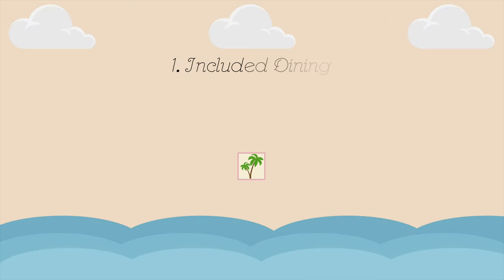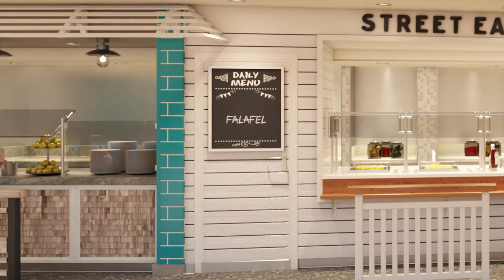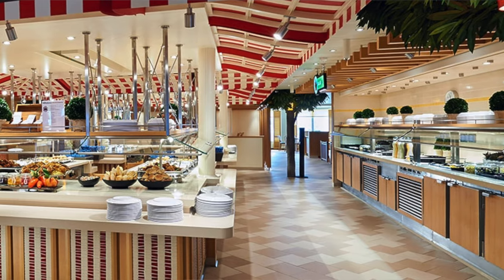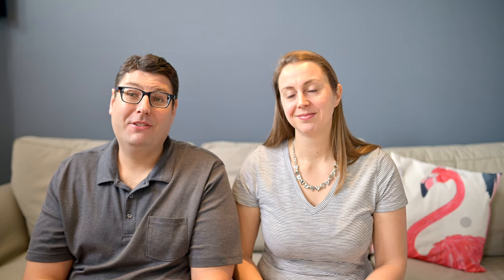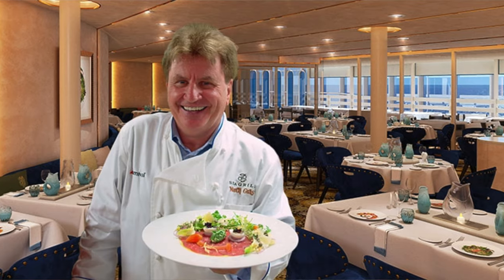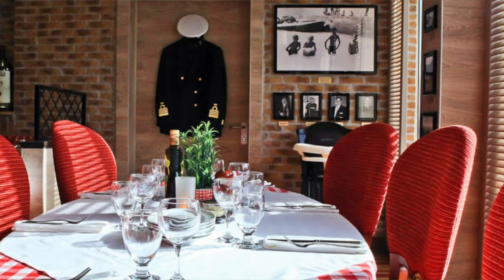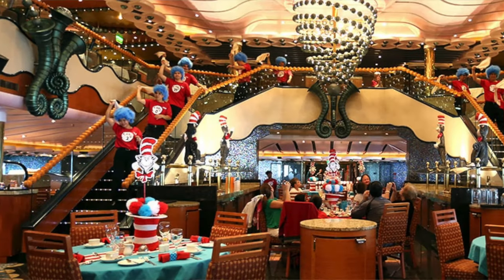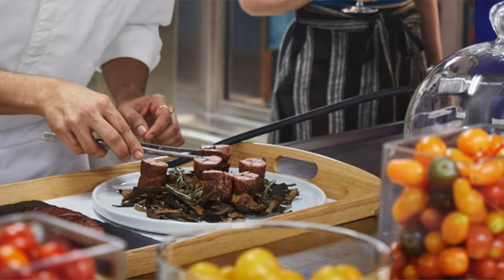Carnival Mardi Gras - Everything You Need to Know About Dining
We are so excited about the brand new Carnival Mardi Gras ship. We are going to share with you everything you need to know about dining on board the Mardi Gras. Some of them are favourites you will remember from other carnival ships but there is also lots of new offerings.

For a lot of people food is a big part of their cruise and vacation. The Carnival Mardi Gras dining options will not disappoint. There are over 10 dining options that are included in the cost of your cruise. Let's start with the Mardi Gras food that is included. Shaq's new chicken restaurant, Big Chicken, will be open for breakfast, lunch and dinner. You don't need to worry about getting up early to enjoy breakfast, it is served until 3pm. There are also Carnival Cruise dining favourites like Guy's Burger Joint. Here you can get the best burgers at sea.  A new dining option is Street Eats where you can enjoy the best street truck, stalls and cart flavours. There are three open air stations, each with their own focus. We also talk about the dining room, Guy's Pig and Anchor Bar-B-Que, Lidos Market Place, Swirls, Pizzeria Del Capitano and more. There is no shortage of included dining options on the Carnival Mardi Gras.

Additional charge dining options are a great opportunity for a special evening with your loved ones. There is a variety of fun and memorable experiences to choose from. If you are a fan of Guy Fieri you will want to try the Guy's Pig and Anchor Smokehouse | Brewhouse. Here you can enjoy brisket, salmon, mac and cheese and more. Pro tip, if you go there for lunch it is free. Our everything you need to know Mardi Gras food would not be complete without mentioning the new Rudi's Seagrill. This new dining restaurant experience is so much fun, your food will be smiling back at you.  Another experience I would like to try is the Green Eggs and Ham breakfast. This family fun event will take you into the world of Dr. Suess with bright colours, magical food and character meets. These are just a few of the additional charge dinning options on the Mardi Gras.

The new carnival ship will still offer the three dining times that you are used to. There is an early seating, later seating and your time open seating. When you book your cruise you can choose your preference. The early seating is at 6:00pm, the later seating is 9pm and your time dining is between 5:15 and 9pm. Be sure to talk with your party so you can choose the best option for you.

We hope that you liked our everything you need to know Carnival dining video. What is your favourite Carnival Restaurant? Do you think the additional charge restaurants are worth the cost? Are there any cruise news stories you would like us to cover?

Happy Travels 🦩

Thumbnail Image by Carnival Cruise Corp.